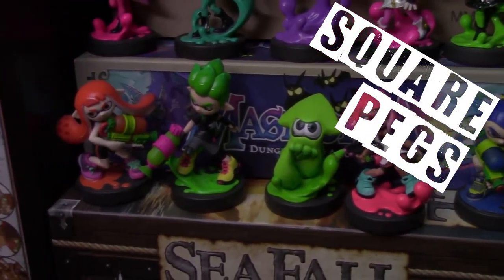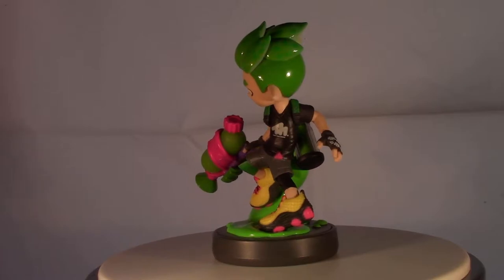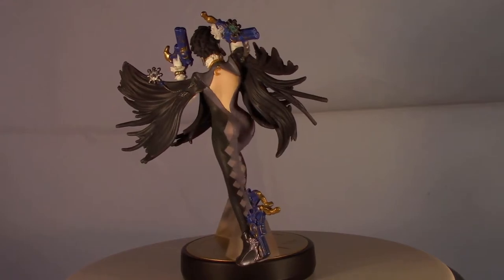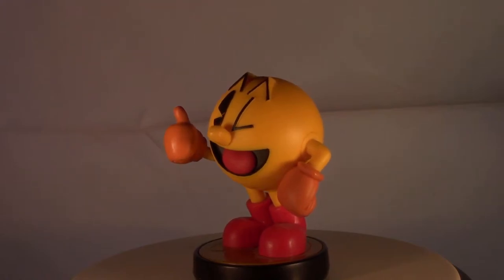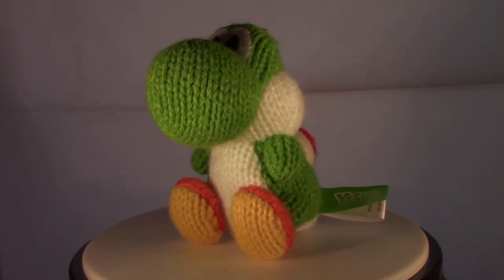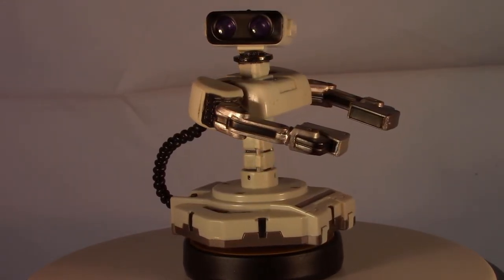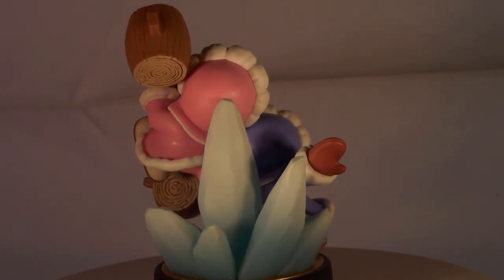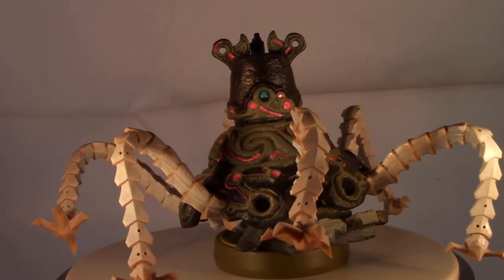The Best Figures from our Amiibo Collection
Amiibo speak to me as both a video game fan and a toy collector. I wanted to share with you roughly 10 of our favorite Amiibo, and some honorable mentions.